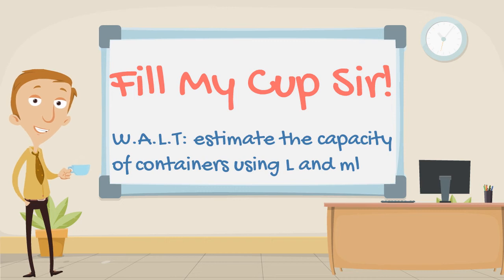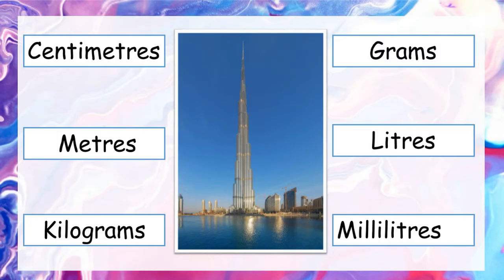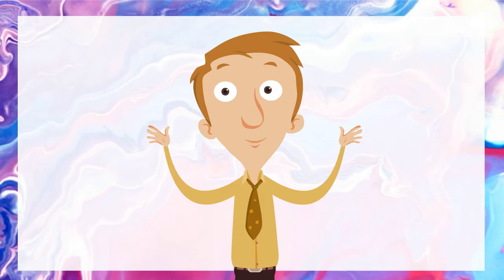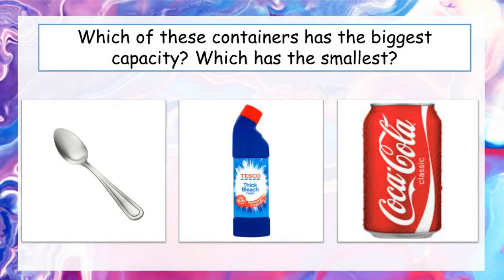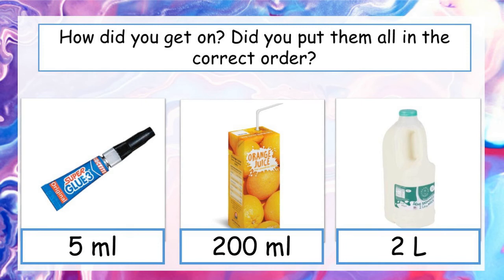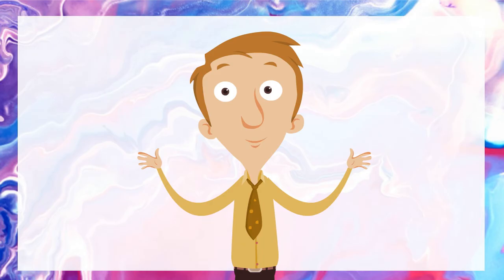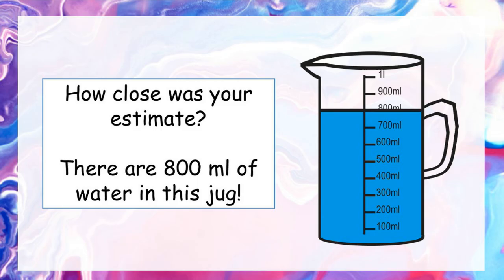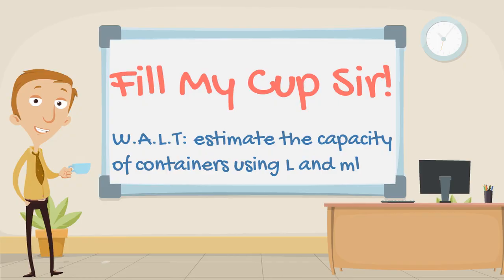Maths - Estimating Capacity (Primary School Maths Lesson)